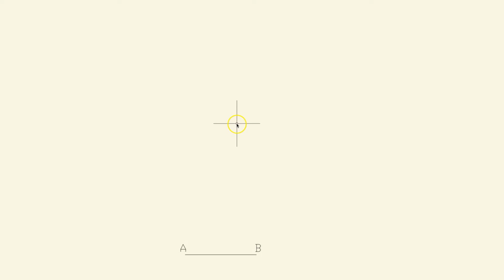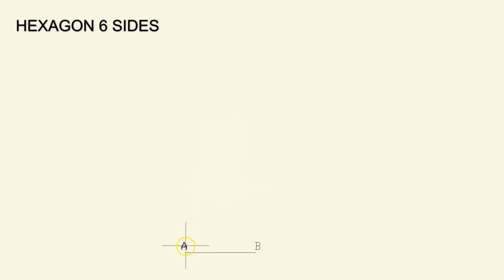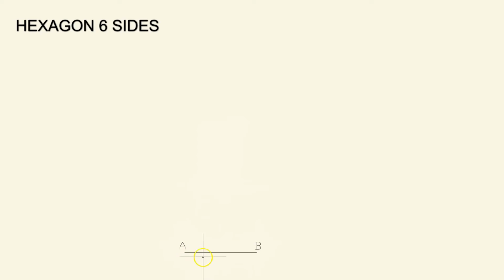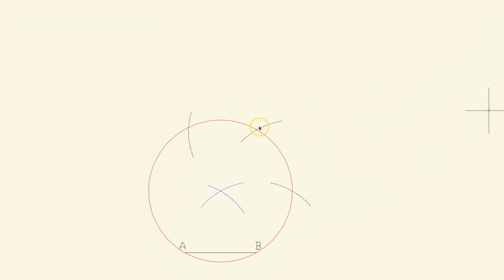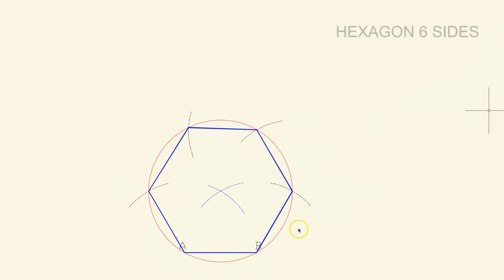CONSTRUCT A HEXAGON_P4__V1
HOw to Construct a hexagon of 6 sides technical drawing for carpentry